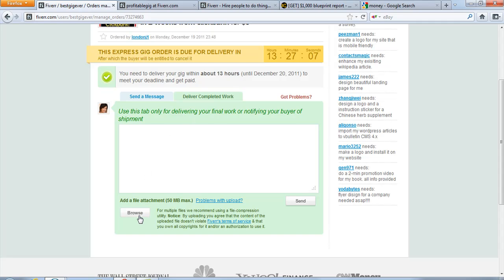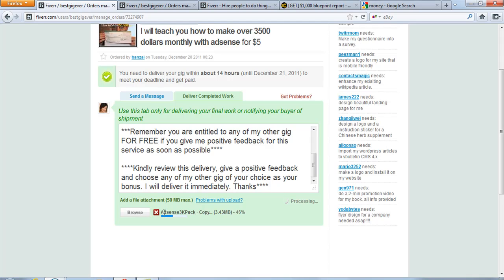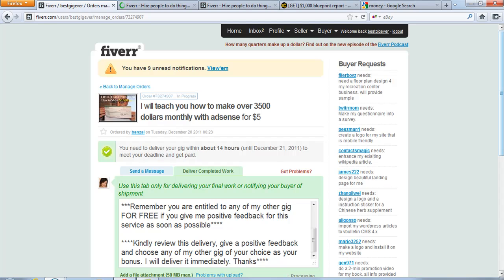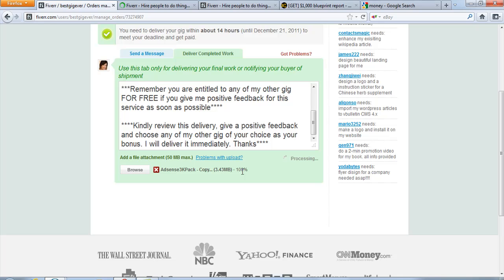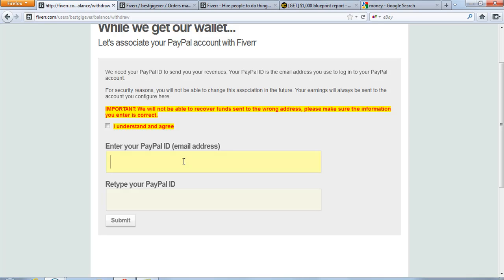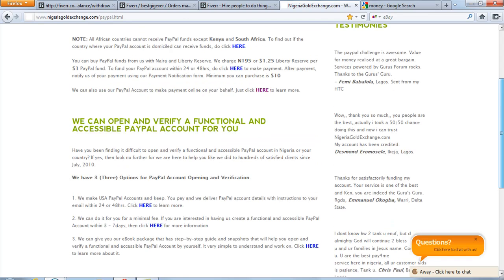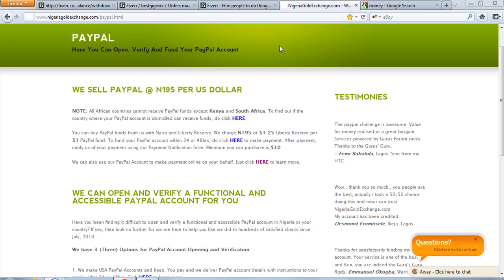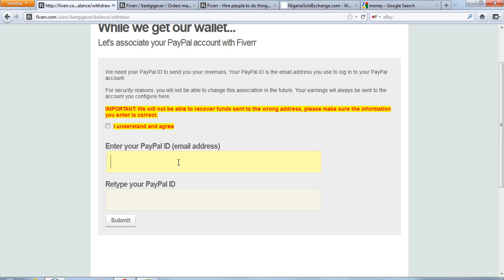Main Course video 004